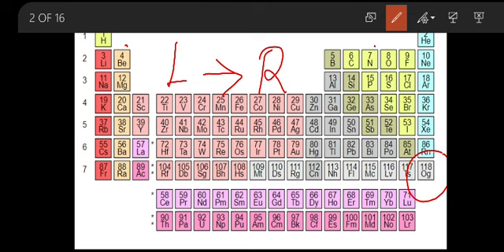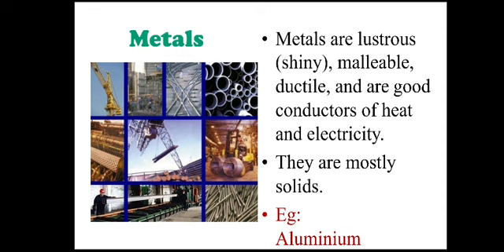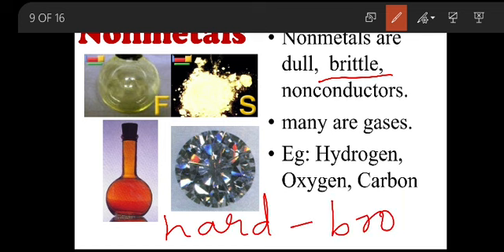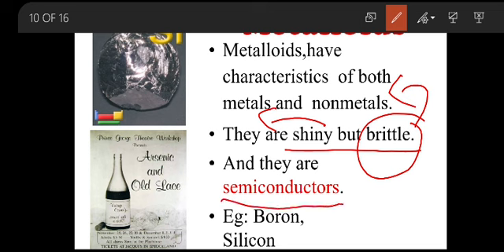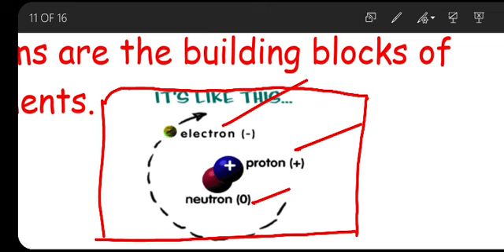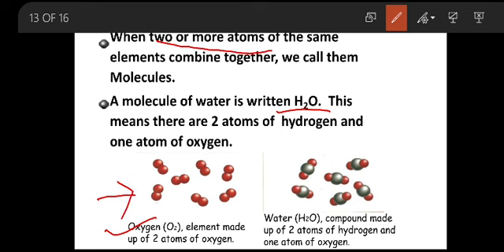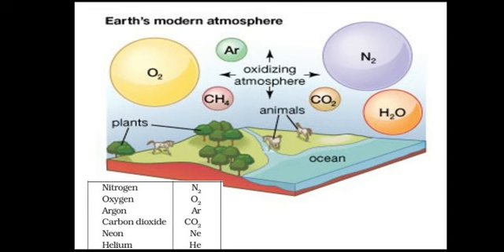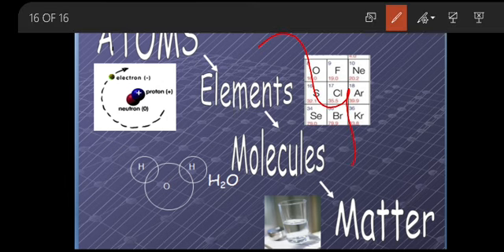Atoms and molecules